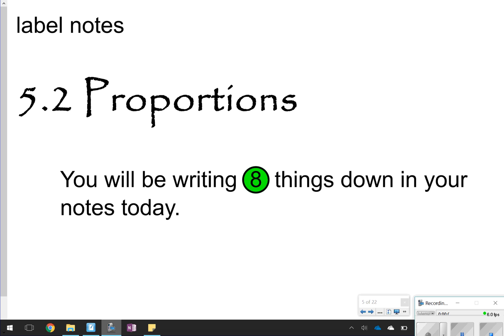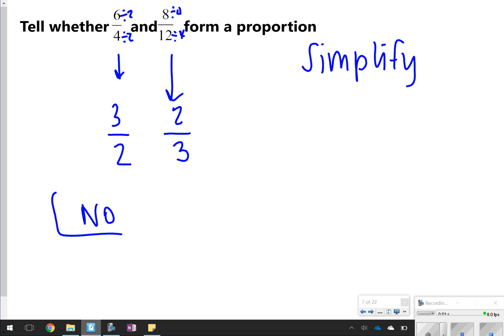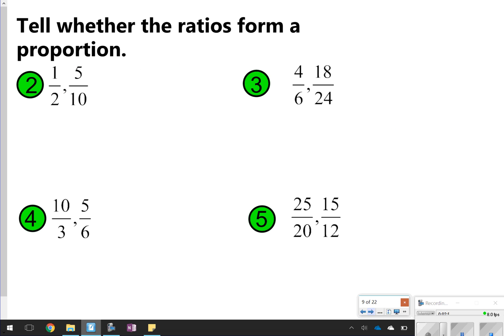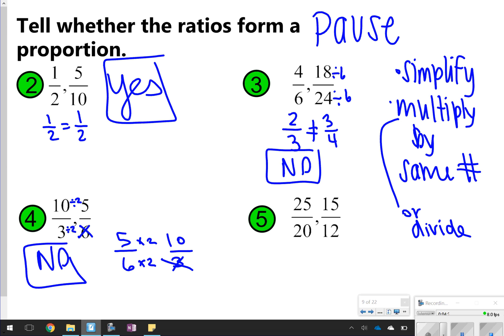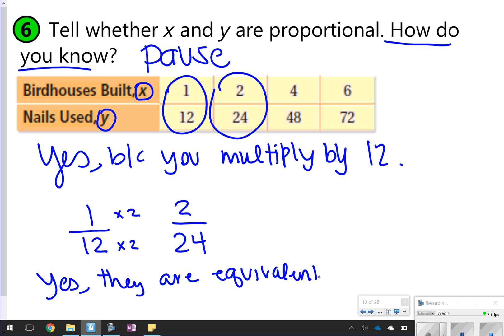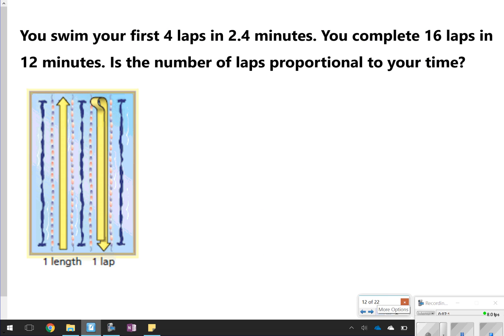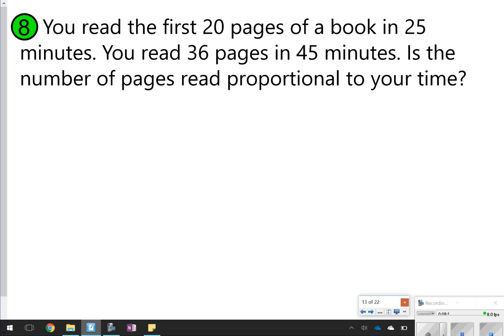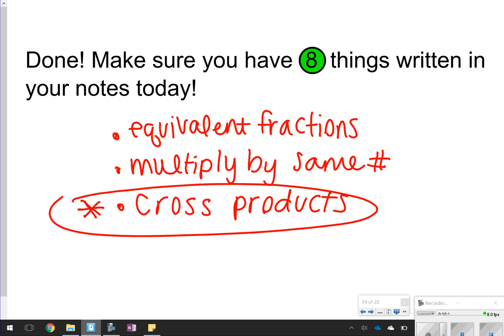5.2 Proportions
Learn how to determine if two rates and ratios are proportional by equivalent fractions, multiplying by the same number, or using cross products.